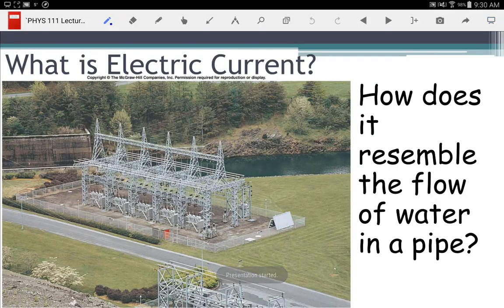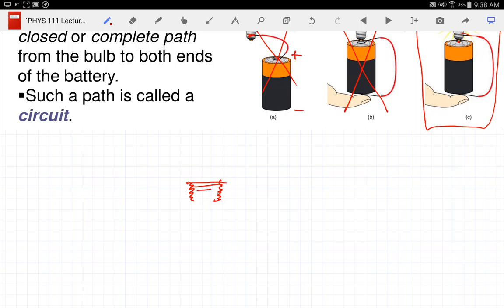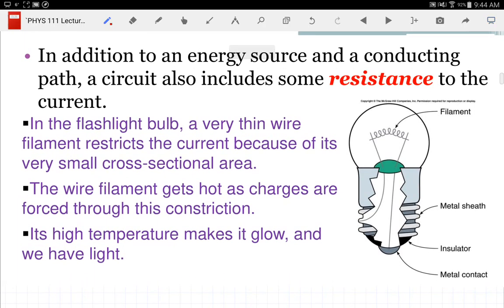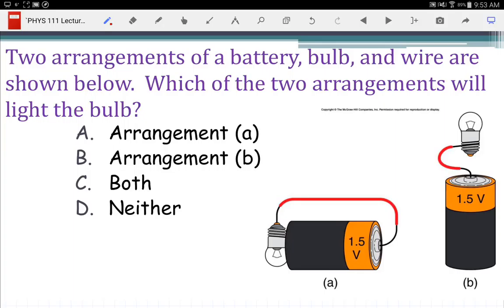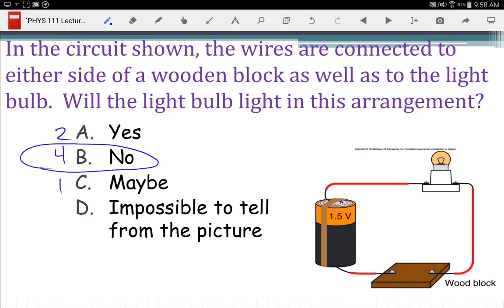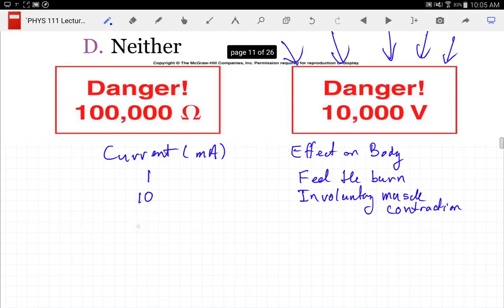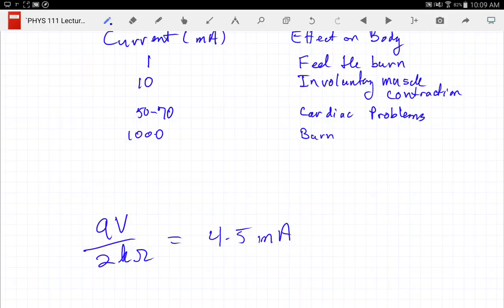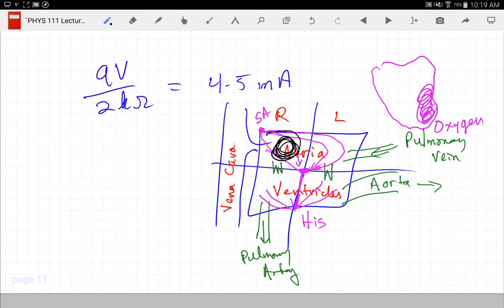PHYS 111 Lecture 28: Electric Circuits